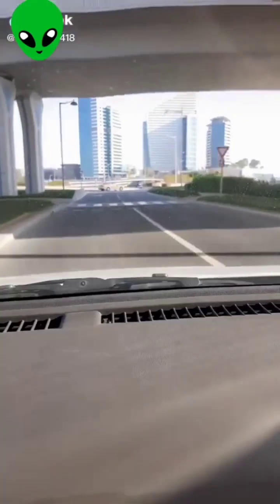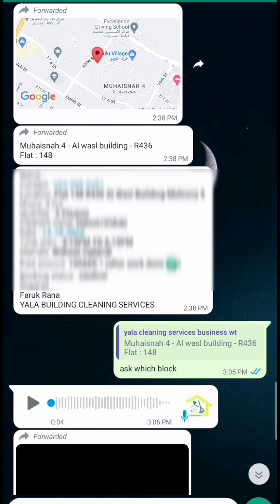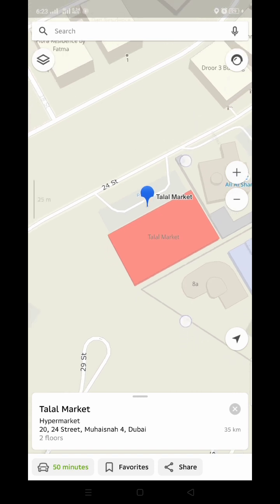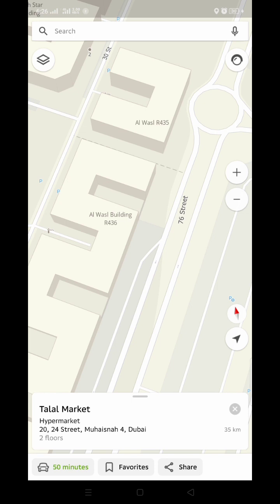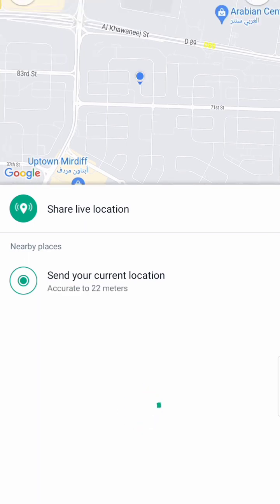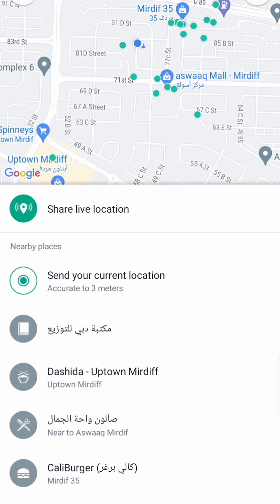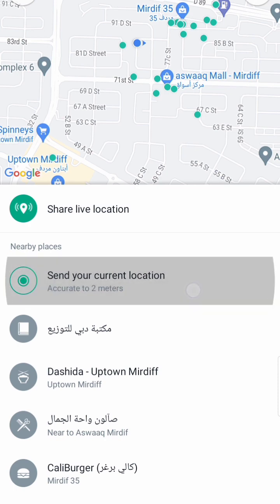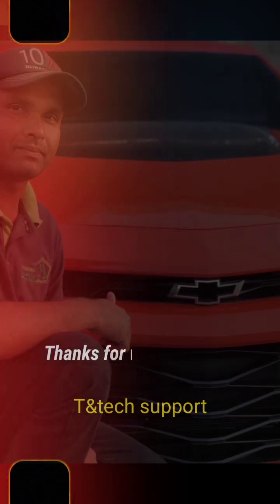How to send accurate google location in WhatsApp just a second | WhatsApp tricks |share location map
Dear viewer!
this video will teach you How to send accurate google location in WhatsApp just a second | WhatsApp tricks | send location map please watch full video and if you like please share with your friends and family. God bless you.